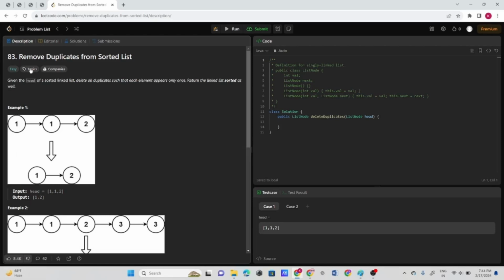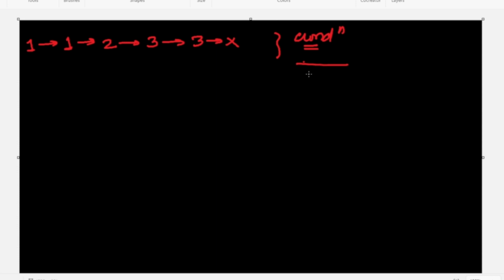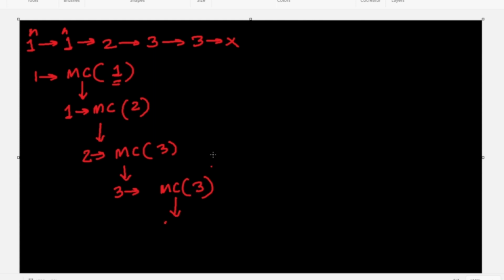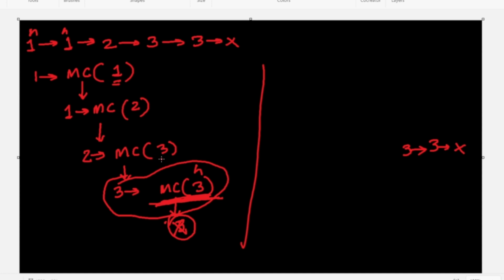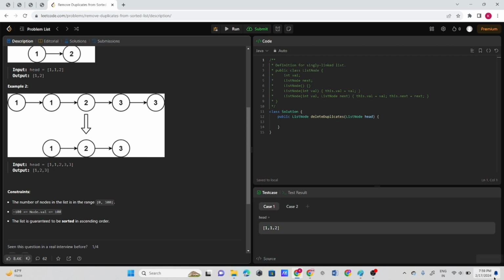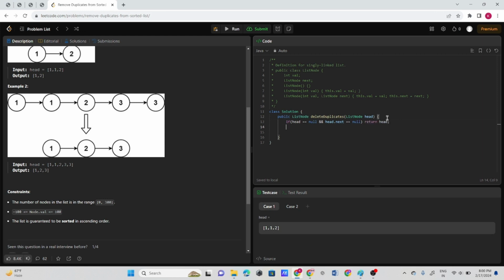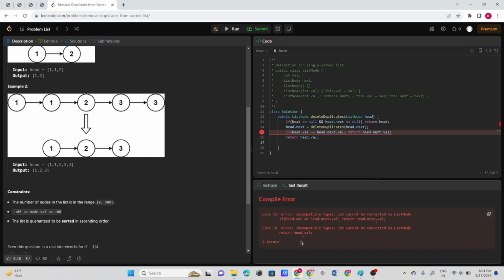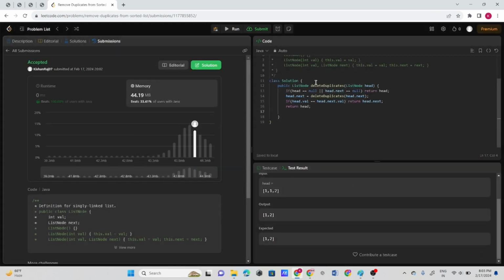83. Remove Duplicates from Sorted List. JAVA. LL- Q2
00:00 Complexity Analysis
1:17 Drawing Explanation
07:46 Leetcoding